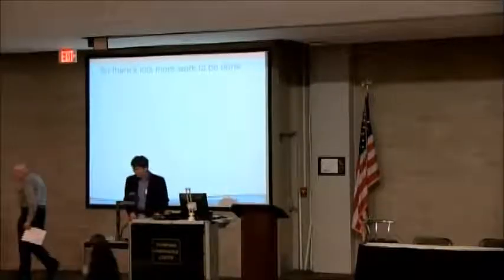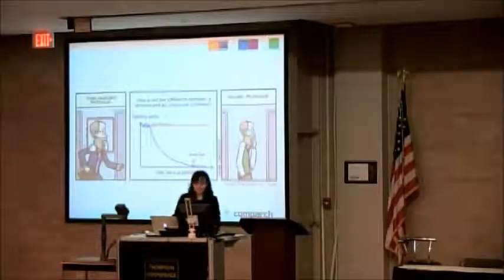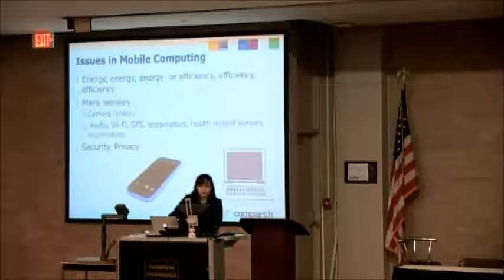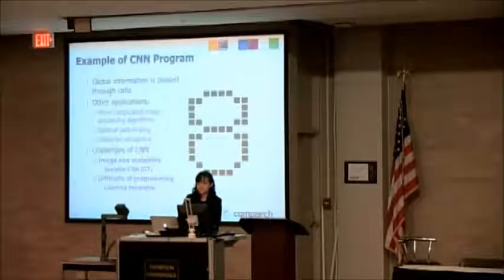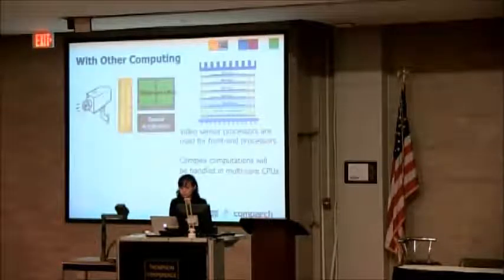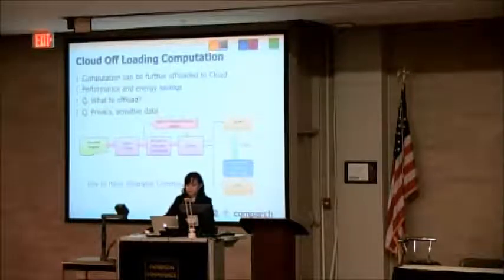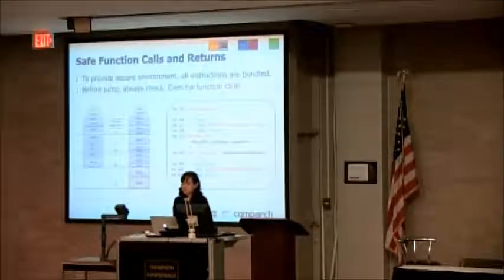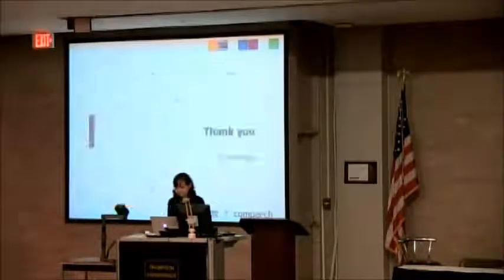Hyesoon Kim at Yale Patt 75 Visions of the Future Computer Architecture Workshop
Lecture by Hyesoon Kim
Associate Professor Georgia Institute of Technology

A Special Workshop on Computer Architecture, Visions of the Future
In celebration of Yale Patt’s 75th birthday and his election to the NAE